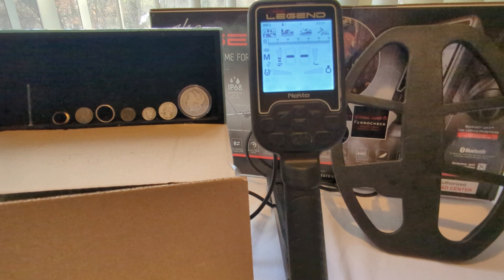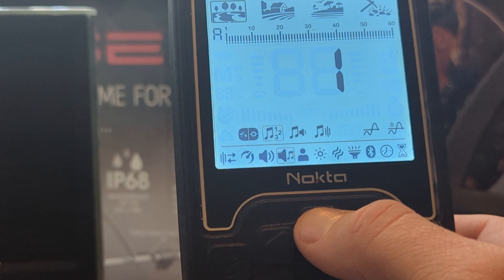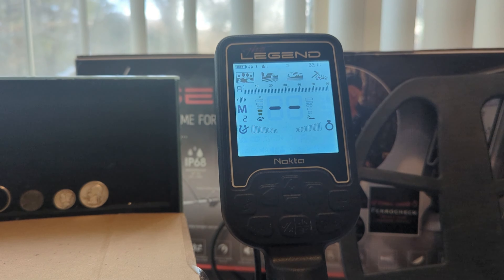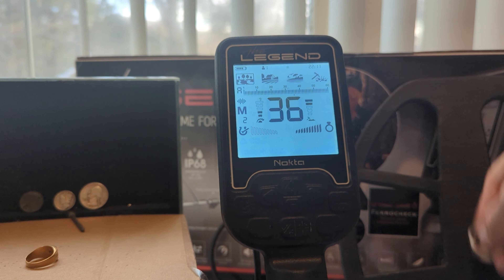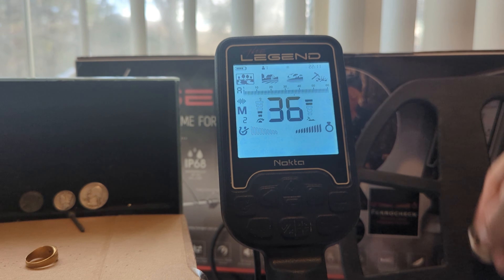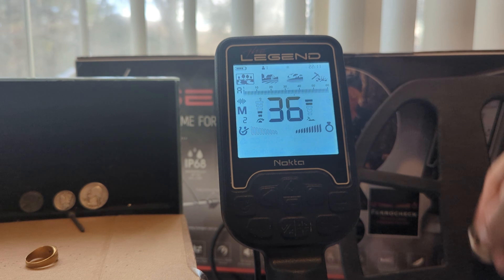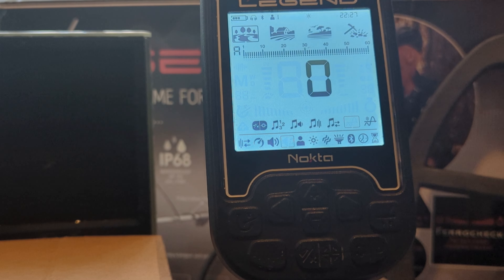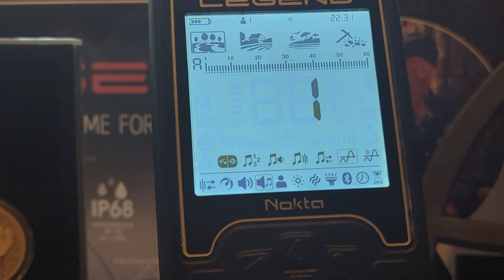Nokta Legend - Tone Settings Explained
On today's episode of Jersey Digs, Chris takes you to his experimentation station and takes you to class on the Tone Settings for the Nokta Legend. Being one of the more difficult features to understand, I bring to you my understanding of it(so far!) Enjoy!

LOOKING TO BUY? LINK FOR DETECTOR W/ HEADPHONES